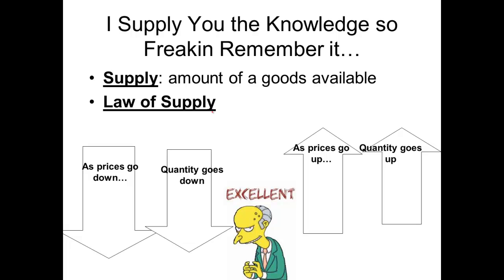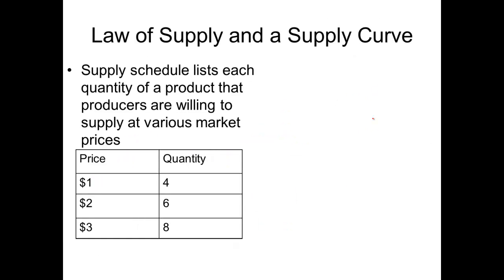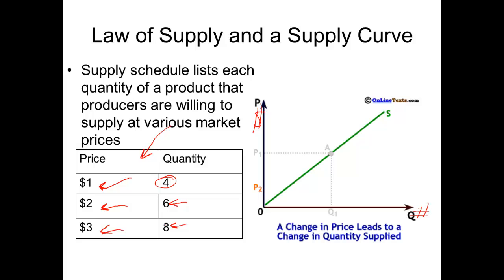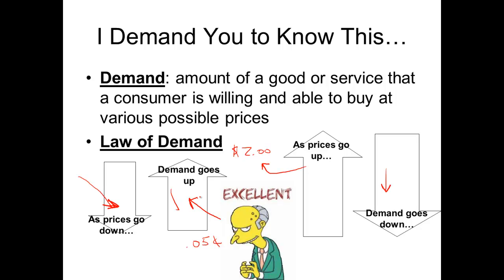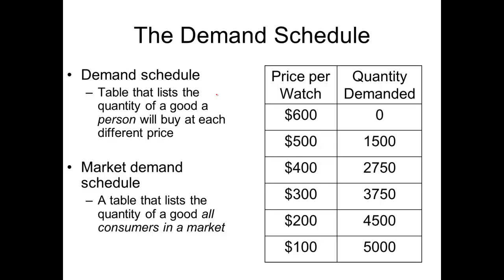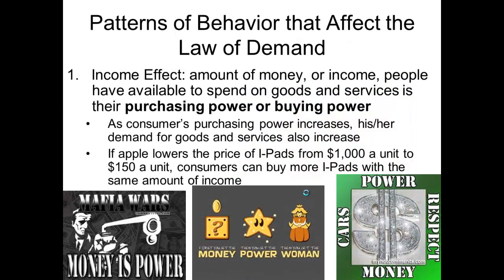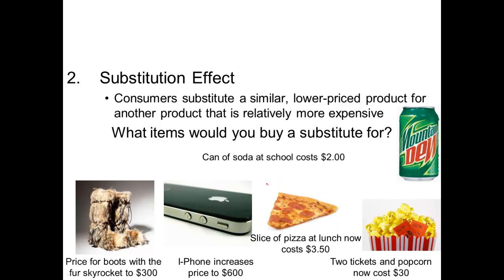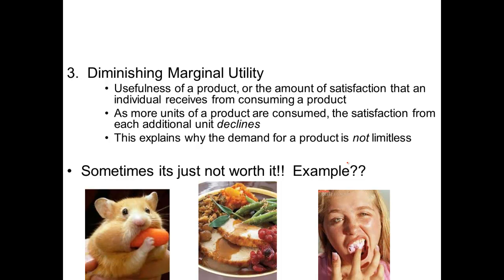Law of Demand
Brief lecture on the Law of Demand